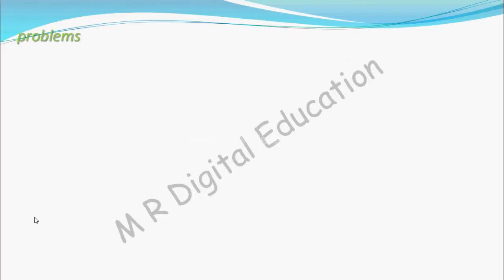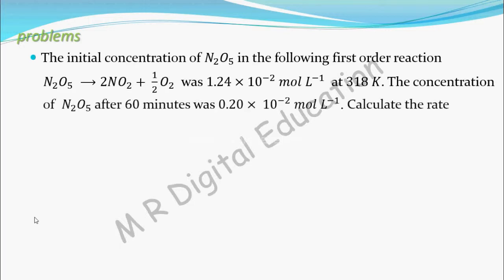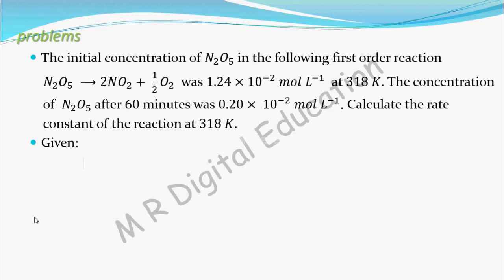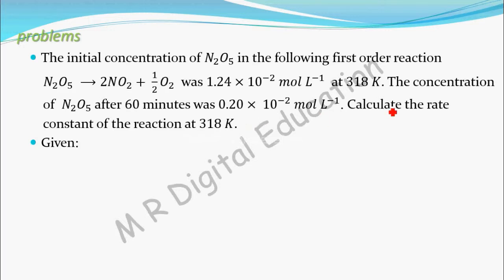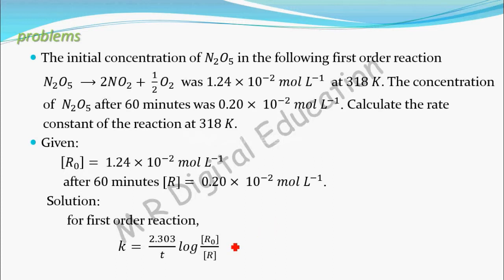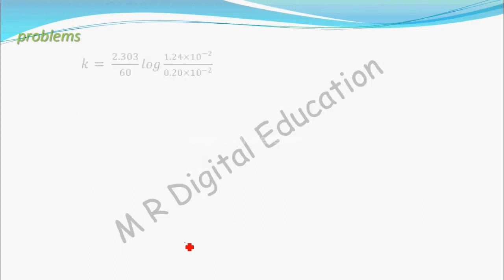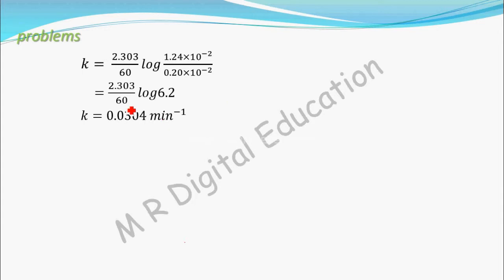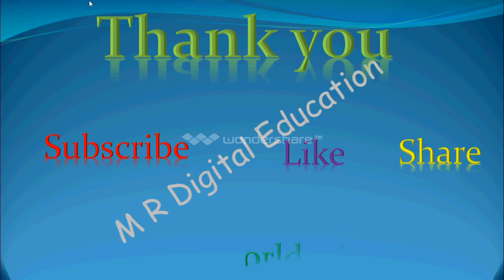Problem 1 on First order Integration Rate equation (chemical kinetics part 47 CBSE class 12,JEE,IIT)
This video contain Problem on first order integration rate equation. Problem is of finding of rate constant when  initial   concentration and concentration after some time of reactant is given.
we can solve this problem by integration rate equation formula.